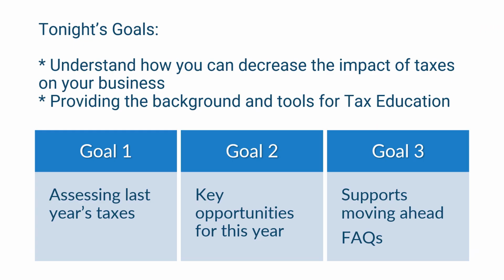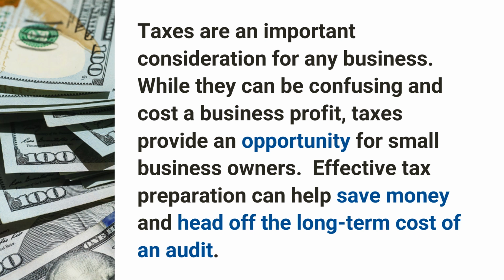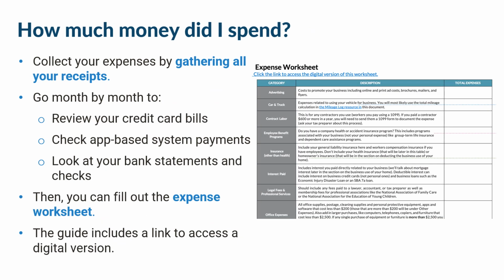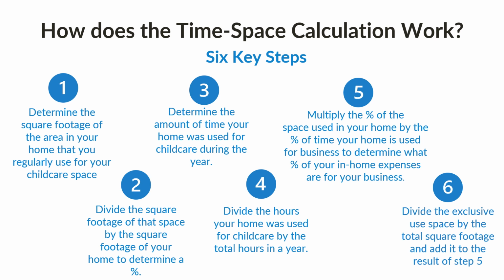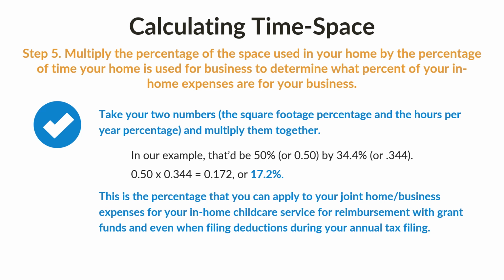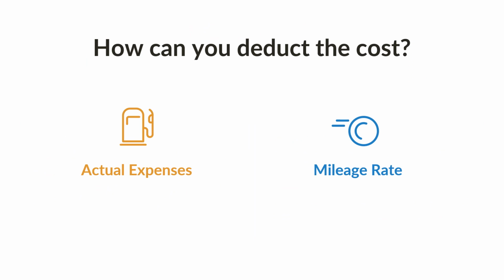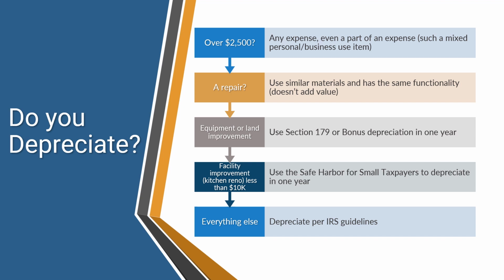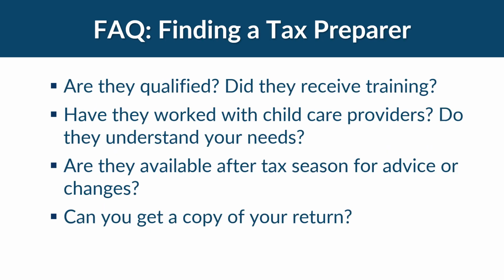Getting Ready for Tax Time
What child care providers need to know as they prepare to file their 2022 taxes.